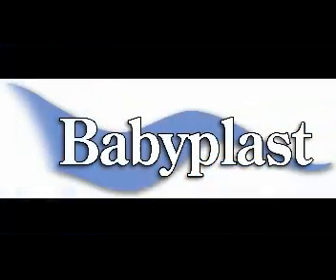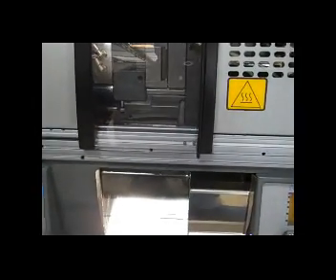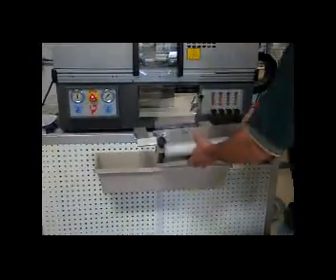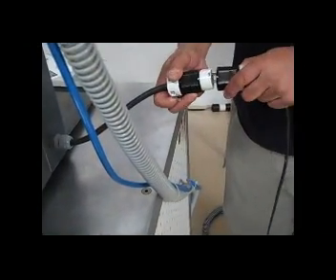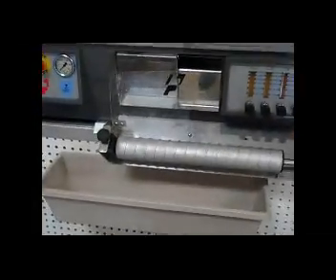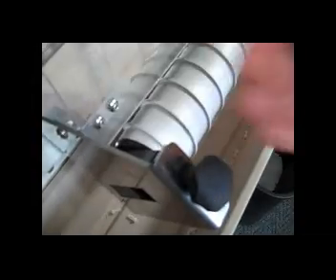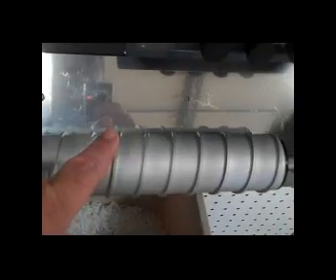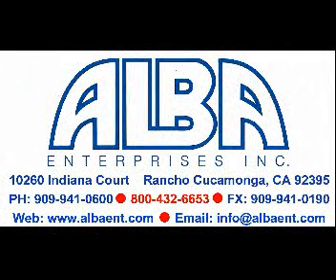Babyplast Sprue Separator.qt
Separating small parts from the runner is made simple with the addition of this sprue separator from ALBA Enterprises for the Babyplast Micro-Injection Molding Machine.